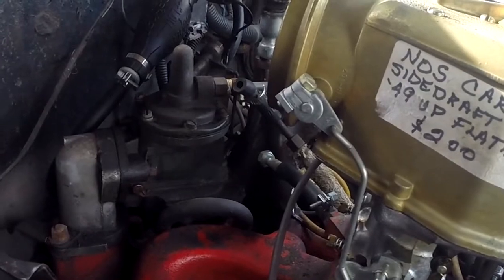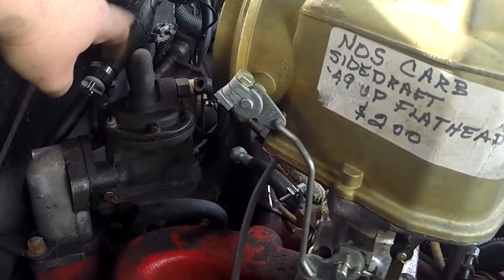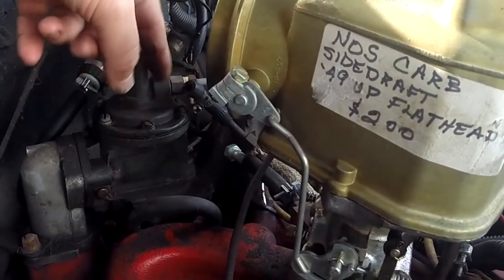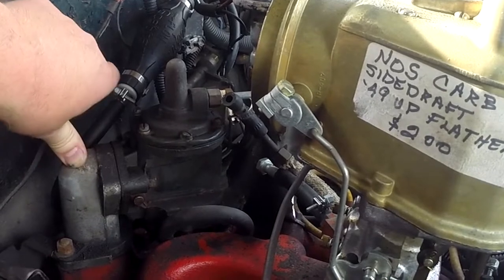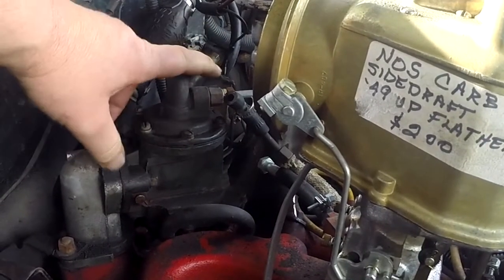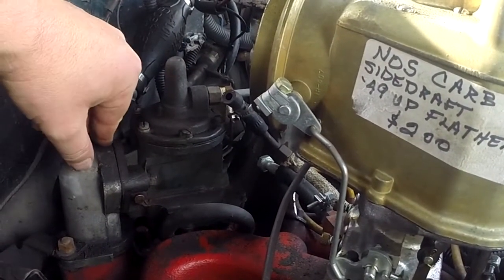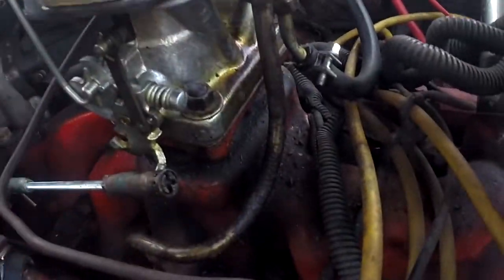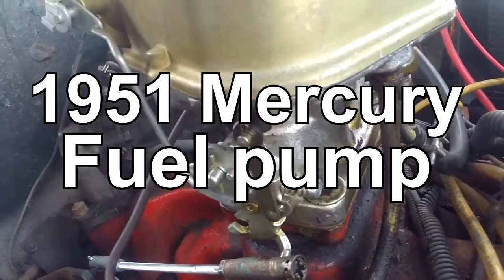1951 Mercury Fuel Pump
June 4, 2017: Discovered a leaking fuel pump in the Merc.